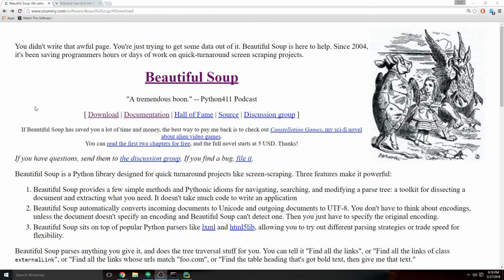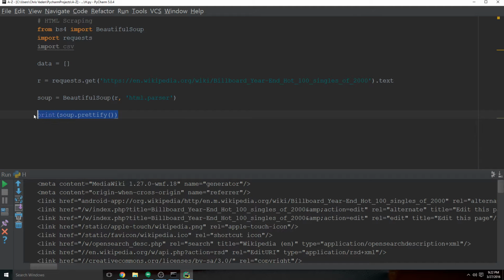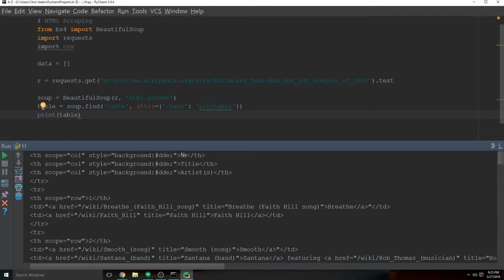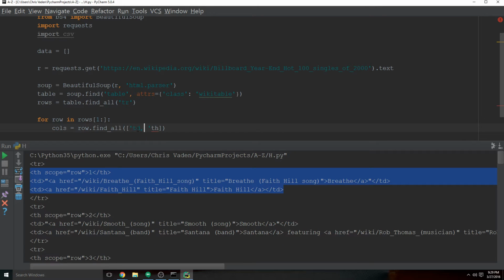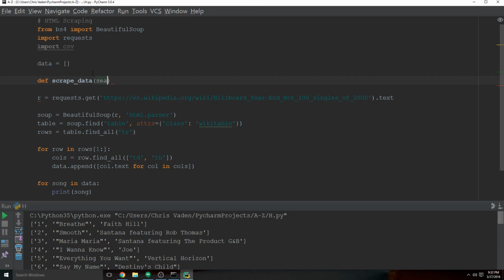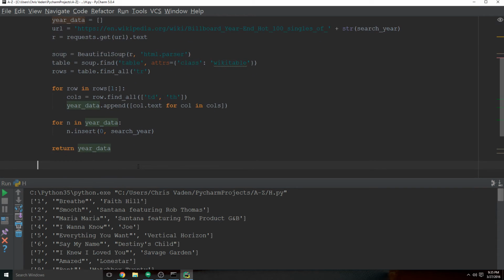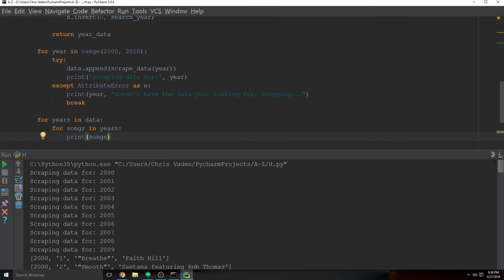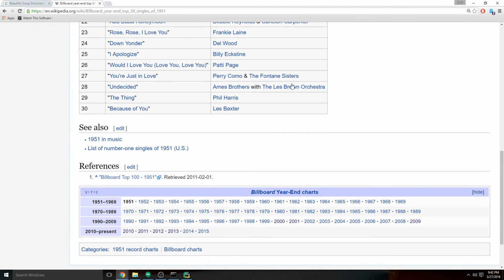HTML Scraping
In this video we scrape data from Wikipedia pages to form our own spreadsheet full of Billboard Top 100 songs over the years.